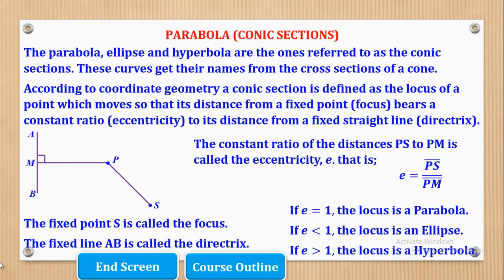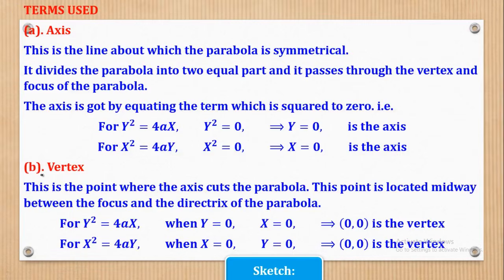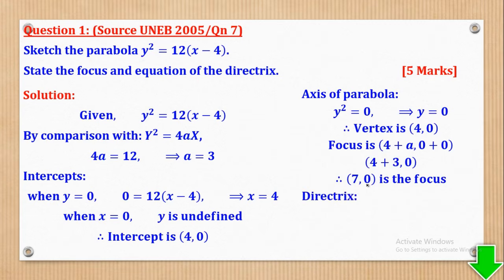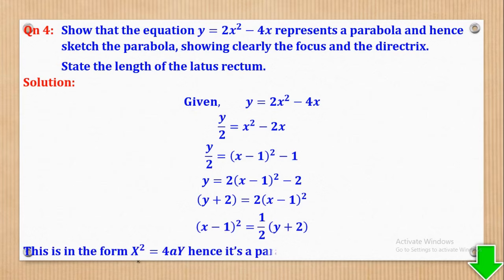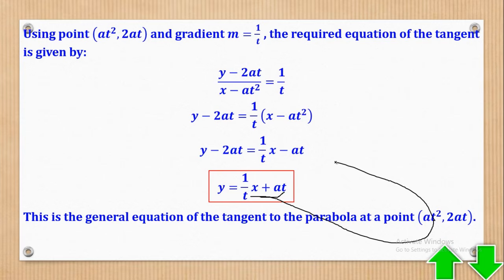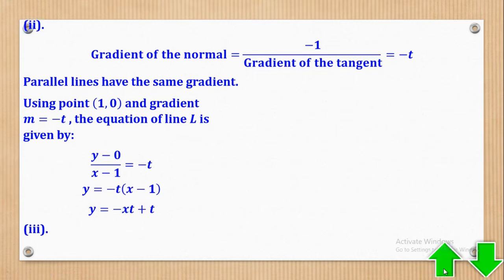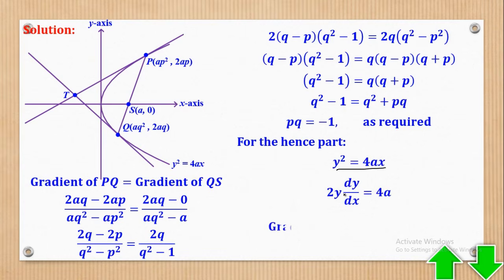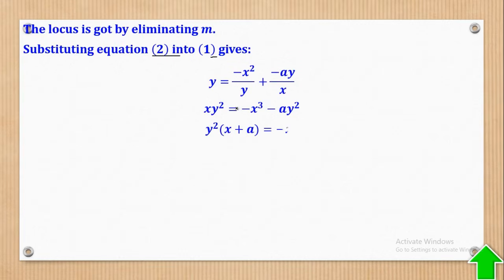004 – ALEVEL PURE MATHEMATICS| PARABOLA (CONIC SECTIONS)| FOR SENIOR 5 & 6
In this video, I take you through the entire topic of Parabola; which contains the following sub-topics:

-EQUATION OF A PARABOLA
-THE DIFFERENT SHAPES OF A PARABOLA
-TERMS USED
-SKETCHING THE PARABOLA
-PARABOLA AND A STRAIGHT LINE
-GENERAL POINT ON A PARABOLA
-TANGENTS AND NORMALS TO A PARABOLA
-EQUATION OF A CHORD TO A PARABOLA
-PARABOLA INVOLVING LOCI